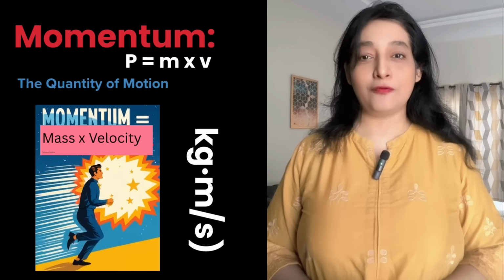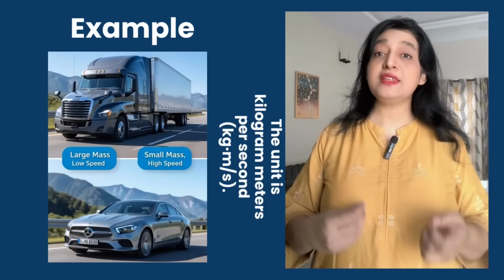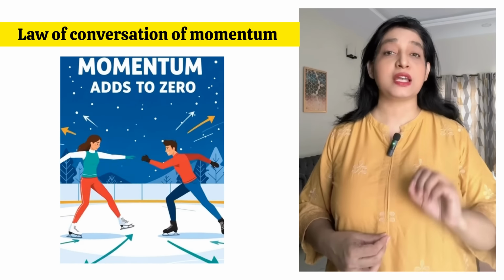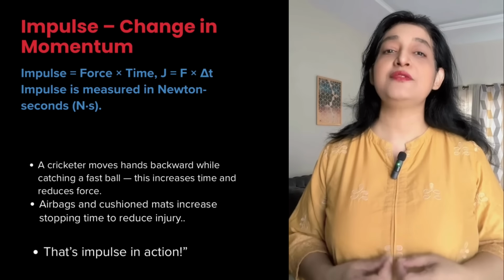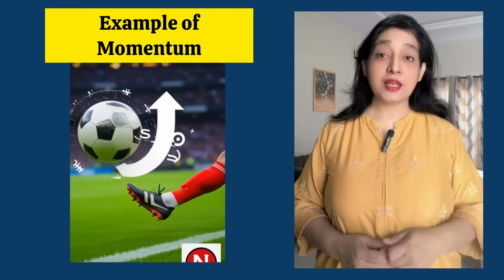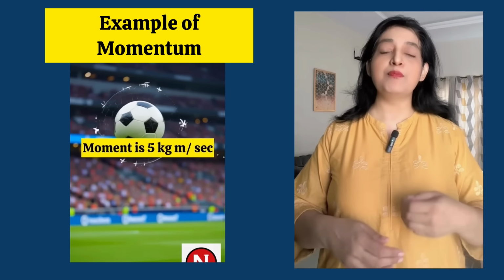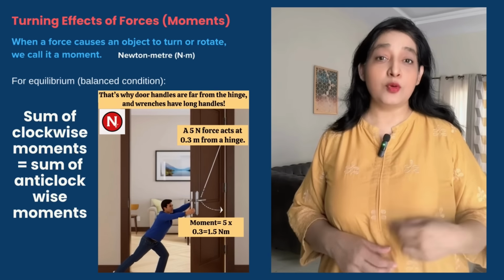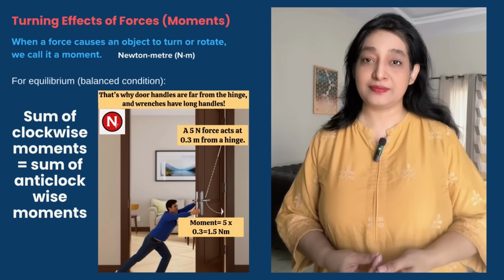Momentum Impulse TurningEffects Moments ForceAndMotion PhysicsLecture OlevelPhysics Class10P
🎬 Lecture Title: Momentum, Impulse & Turning Effects (Moments)
📚 Subject: O-Level / Class 10 Physics
👩‍🏫 Channel: Numberland Physics

In this lesson, we explore the concepts of motion, force, and rotation — from how a moving object carries momentum to how forces cause turning effects.
You’ll learn:
✅ What is Momentum (p = mv)
✅ How Impulse changes momentum (F × t = Δp)
✅ Conservation of Momentum (real-life examples)
✅ Moments and the Principle of Moments
✅ Daily-life applications: seesaws, doors, spanners, and tools

Each topic includes step-by-step examples, formulas, and real-world explanations to make learning physics easy and interesting!

📘 Perfect for:
• O-Level / IGCSE / Matric students
• Class 9–11 physics learners
• Teachers looking for ready classroom content

🔔 Turn on the bell icon for weekly updates.